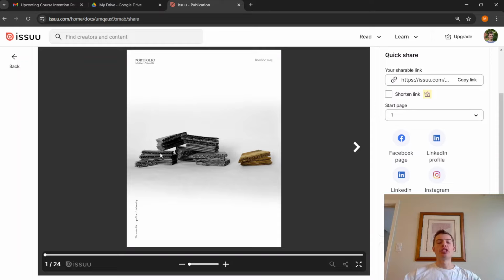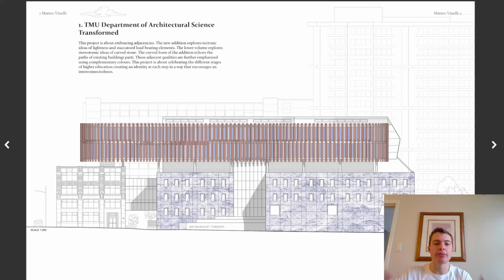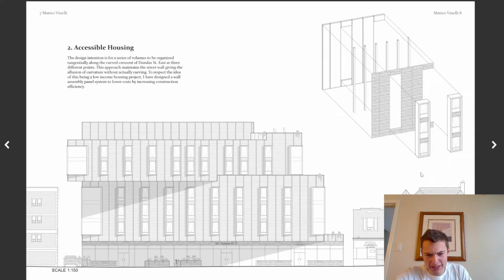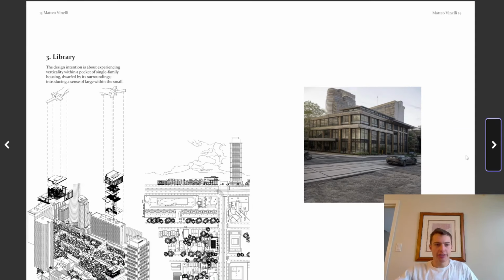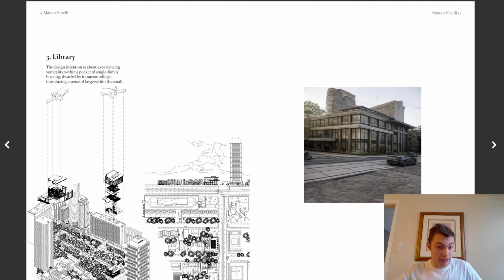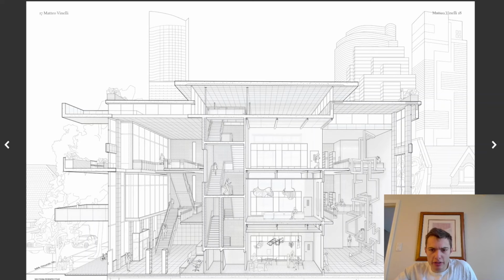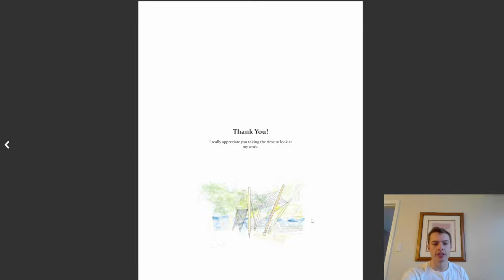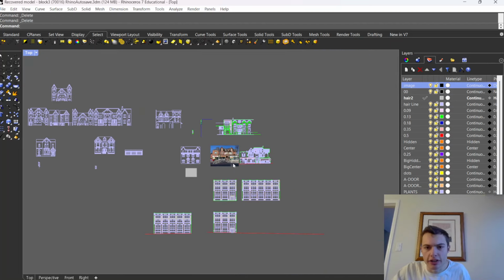How to Make an Architecture Portfolio + Tips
In this video I share my architecture portfolio which includes work from my two and a half years at university.

To express your gratitude please like and sub!